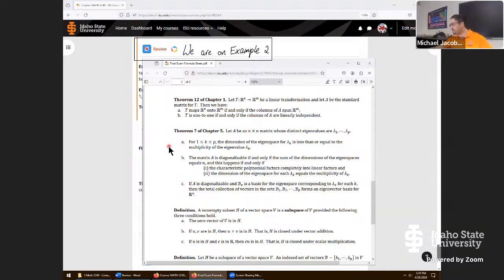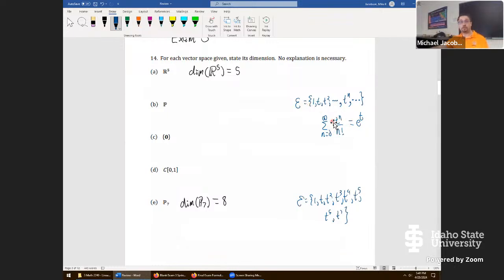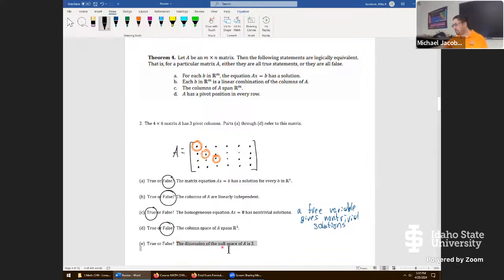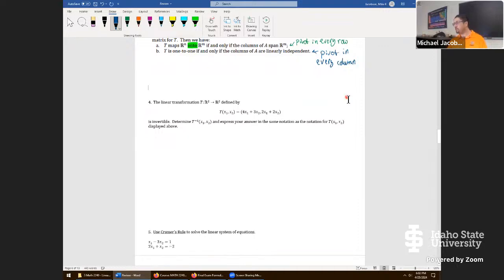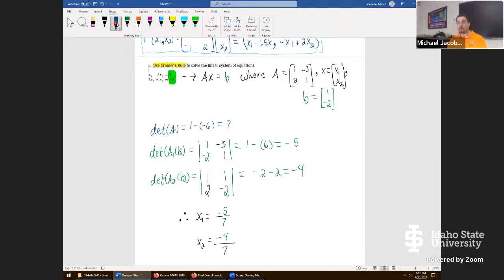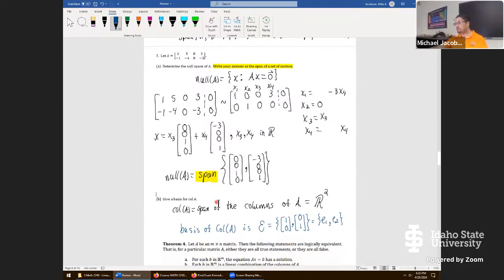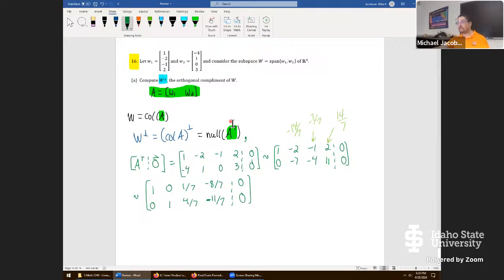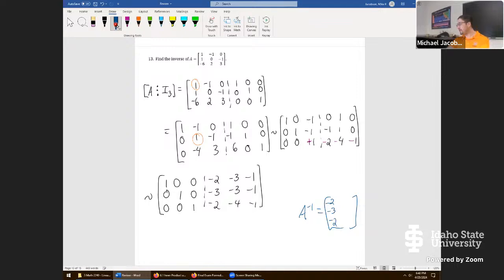Math 2240-04 - 25 April 2024 - Final Exam Review